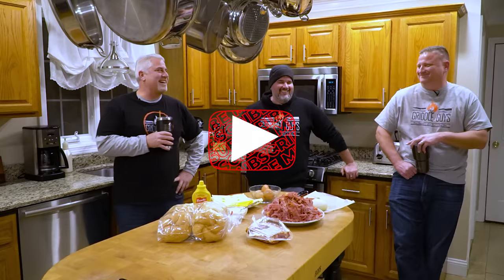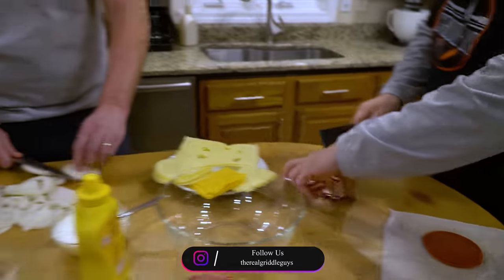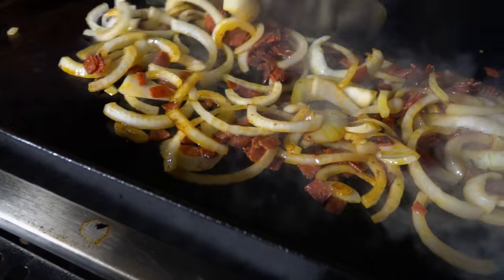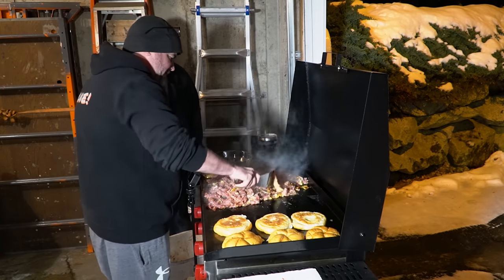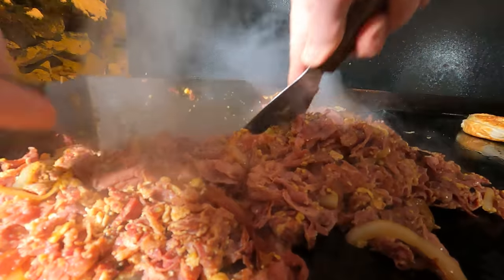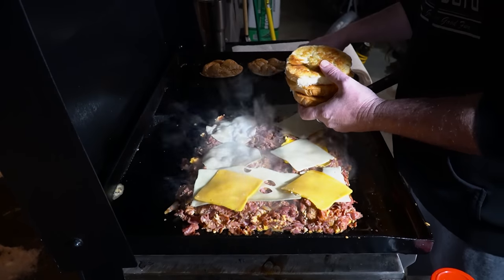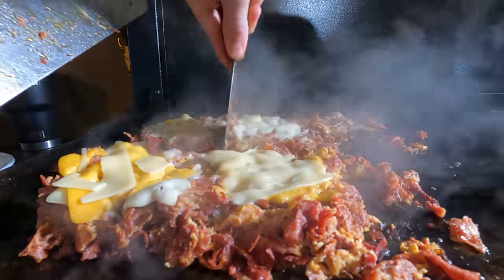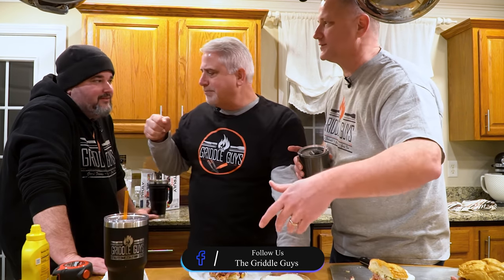The Best Pastrami Sandwich Bomb EVER!! "World Famous" on the Griddle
If you Love our channel and want to show support, please feel free to use our amazon link to make any and all of your griddle purchases.

We read and try to reply to every comment as well as you can find us on FB as The Griddle Guys or insta at The Real Griddle Guys if you have any comments or suggestions.

We love you Ladies and Gents. Cheers and Griddle on!!